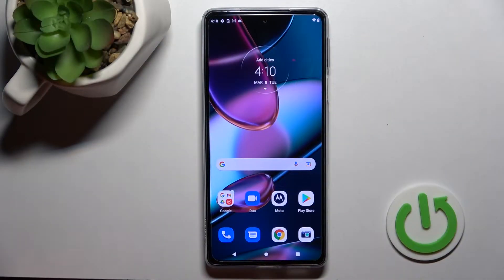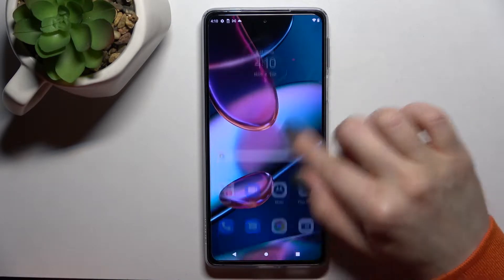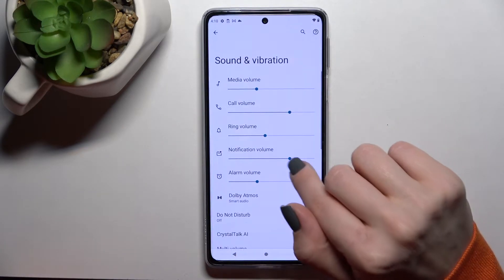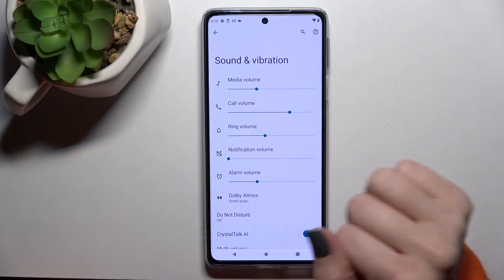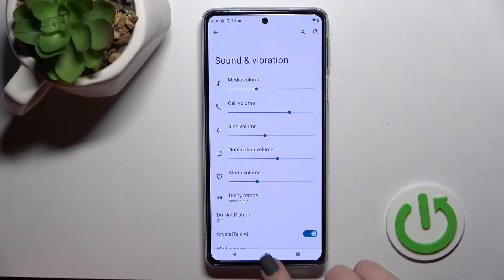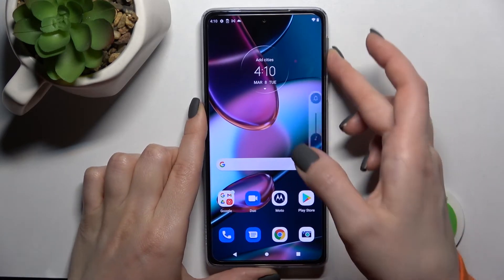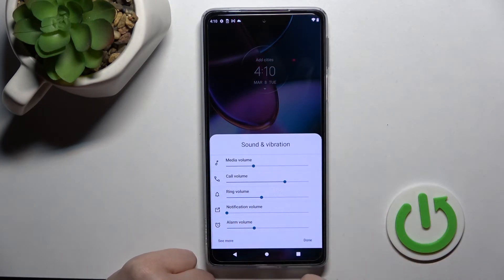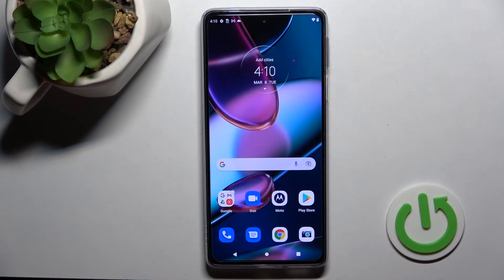How to Mute Notifications Sound on MOTOROLA Edge 30 Pro - Silent Notifications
Find out more info about MOTOROLA Edge 30 Pro:
If you don't want to hear notification sounds on MOTOROLA Edge 30 Pro then watch this very helpful tutorial. Our specialist will show you how to enter the sound and vibration settings, and then how to use the slider to completely mute the notification sounds. As you can see, you can only mute these sounds and others will still be active. Go to our YouTube channel if you want to know more about your MOTOROLA Edge 30 Pro.

How to mute sounds on MOTOROLA Edge 30 Pro? How to mute notifications on MOTOROLA Edge 30 Pro? How to silent notifications on MOTOROLA Edge 30 Pro? How to open sound settings on MOTOROLA Edge 30 Pro?